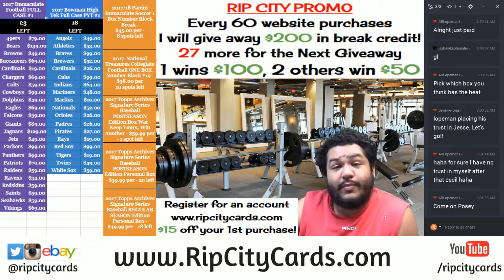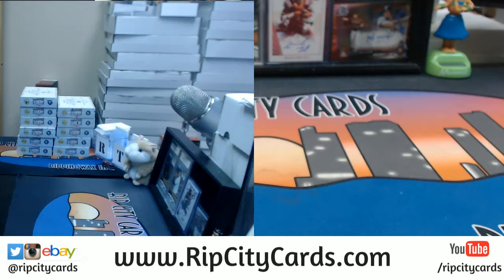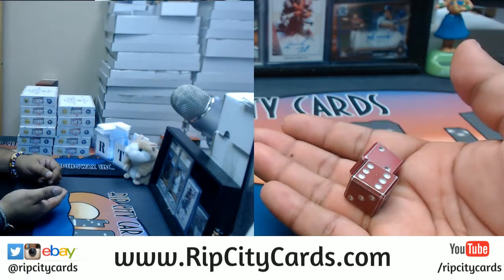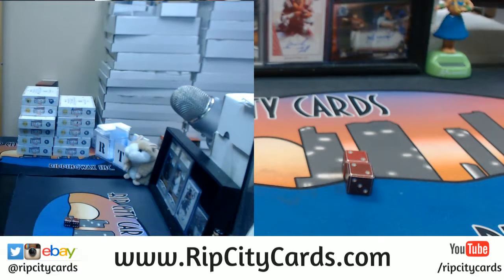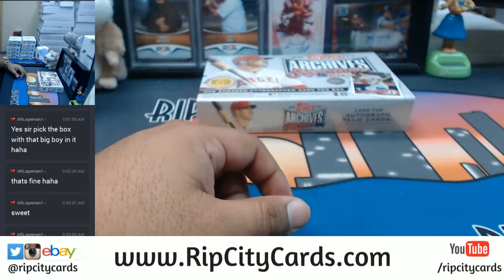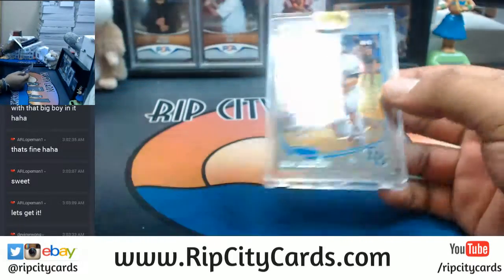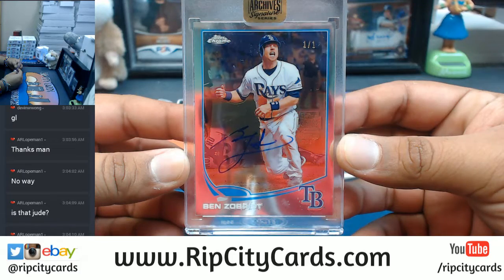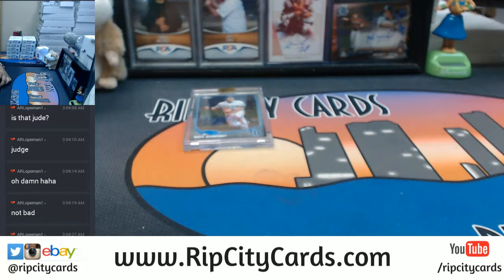2017 Topps Archives Baseball Signature Series Regular Season Edition 1 Box Personal #3 RCC 11092017